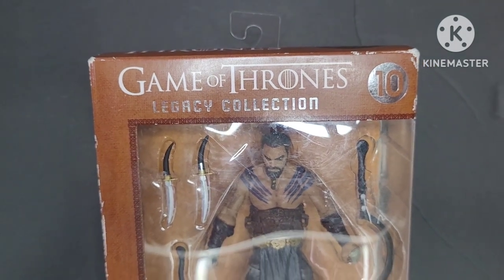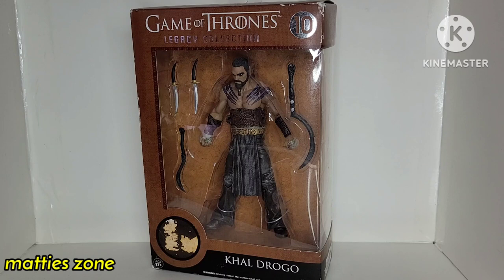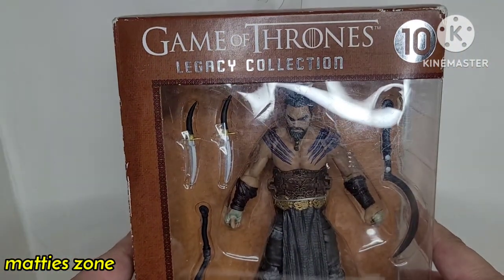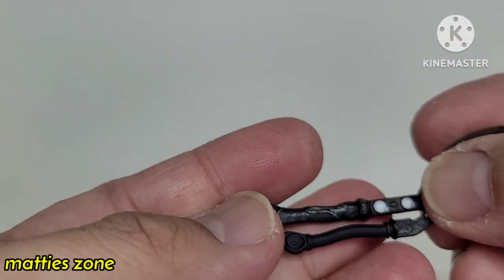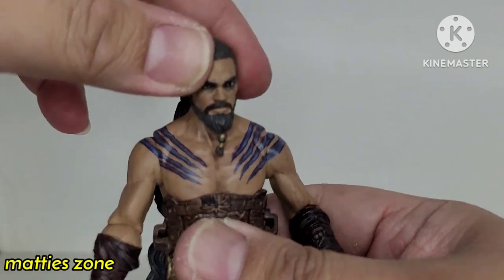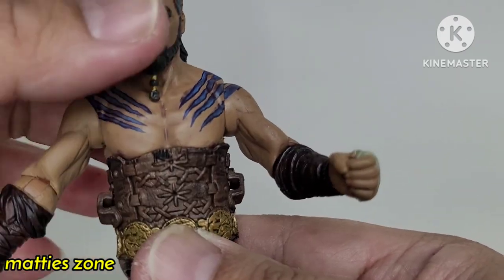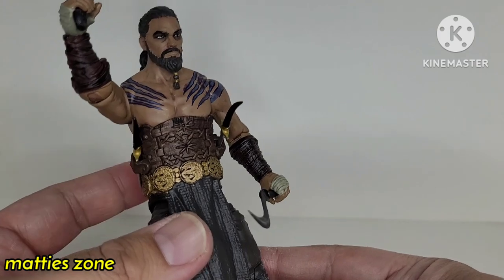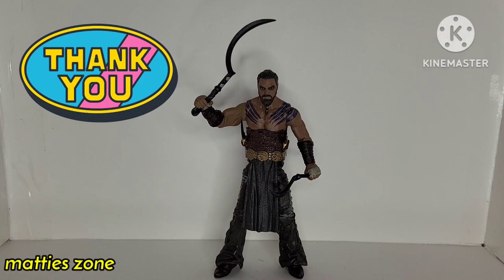UNBOXING: GAME OF THRONES | Legacy Collection | KHAL DROGO ACTION FIGURE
GAME OF THRONES | Legacy Collection | KHAL DROGO ACTION FIGURE UNBOXING AND REVIEW

MATTIE's ZONE &
COLLECTIBLE TOYS

👉 You can follow me or subscribe to my Youtube Channel (if you haven't yet) & you may click the notification bell (if you haven't yet) for you to be notified on my upcoming videos.

If you please, you may leave some comments below my videos.

Thank you very much for watching mga ka-zone! 👍👍👍